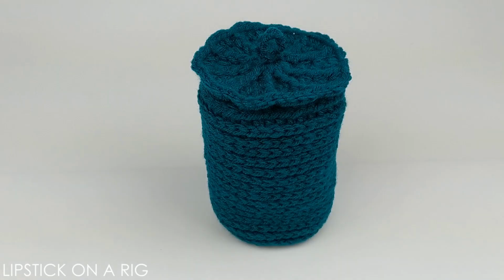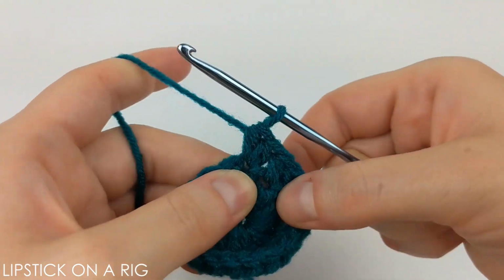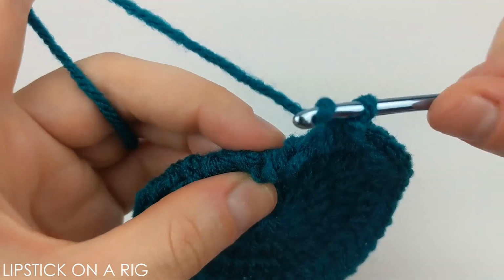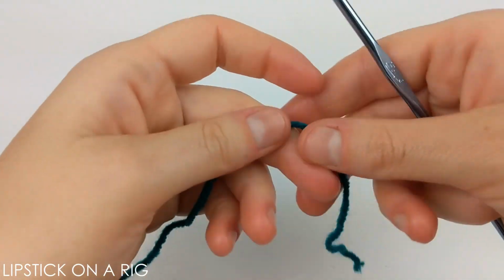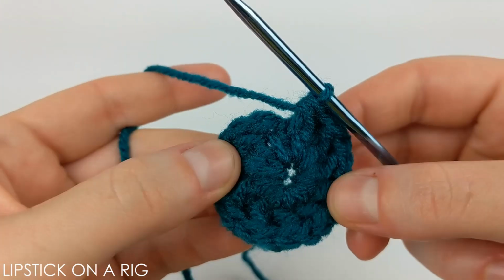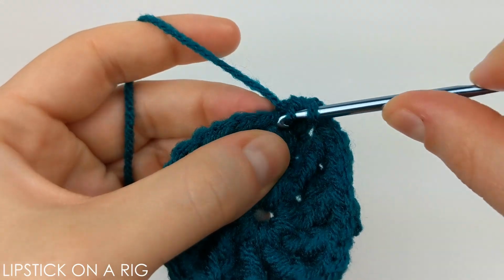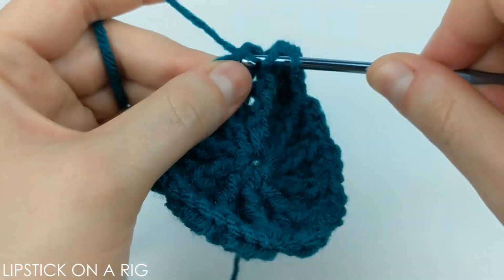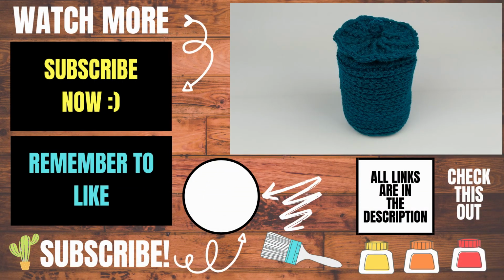How to Crochet a Bathroom Basket & Lid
How to crochet a bathroom basket?  In this crochet tutorial, I show you how to make a small bathroom basket with a lid. This free pattern is perfect if you are in need for more bathroom storage.  It should take you less than an hour to make this DIY basket!

Abbreviations used in this pattern:
MC - Magic Circle

Crochet Bathroom Basket Pattern:
Yarn: 4 Medium
Crochet Hook Size: F / 5 / 3.75 MM

Base:
MC
Row 1: 10 HDC inside MC.
Row 2: 2 HDC in each st (20 total st at end of row). Continuous loop pattern; use st marker to keep track of rows.
Row 3: *1 HDC in 1st st, 2 HDC next st.* Repeat * around the row (30 total st at end of row).
Row 4: *1 HDC in 1st 2 st, 2 HDC in st 3.* Repeat * around the row (40 total st at end of row).
Row 5: Place 1 HDC in the back bump st of each st across.
Rows 6 - desired height: Repeat Row 5.
Once the basket has reached your desired height, finish off by placing 1 SL in two stitches and tying off.

Lid:
Row 2: 1 HDC in st and 1 HDC around the front post of each st (20 total st at end of row).
Row 3: *2 HDC in 1st st, 1 HDC around the front post.* Repeat * around the row (30 total st at end of row).
Row 4: * 1 HDC in st 1, 2 HDC in st 2, HDC around front post st 3.* Repeat * around the row (40 total st at end of row).
Row 5: * 1 HDC in st 1 and st 2, 2 HDC in st 3, HDC around front post st 4.* Repeat * around the row (50 total st at end of row).
Finish off by placing 1 SL in the next 2 st.  Tie off yarn.

Top loop:
CH 6, SL into back bump of 1st CH.  Tie of yarn and attach to the top of the lid.

My YouTube Setup:
700W Lighting Kit